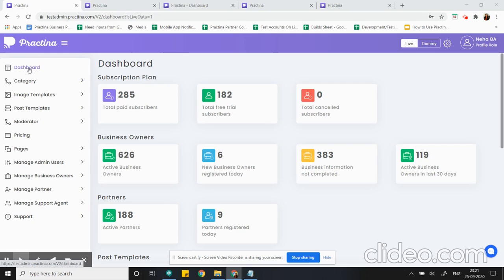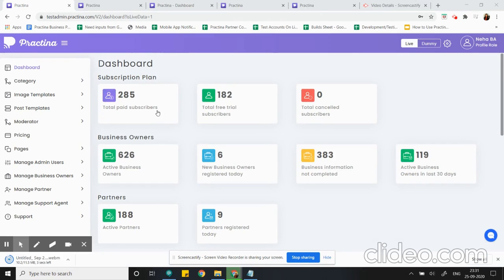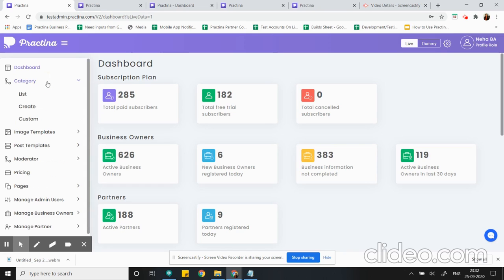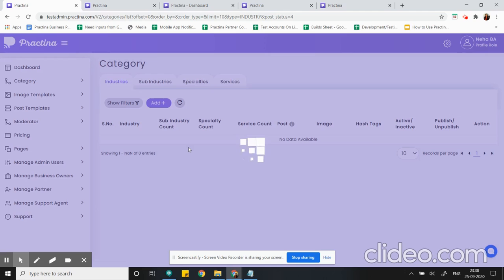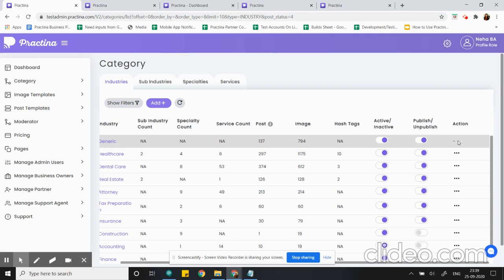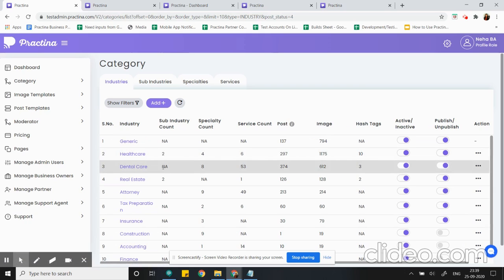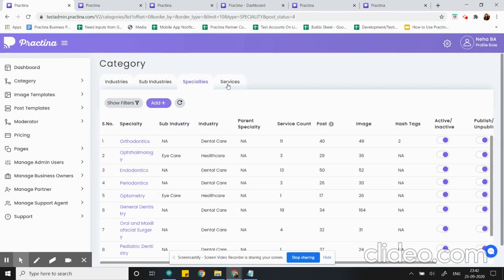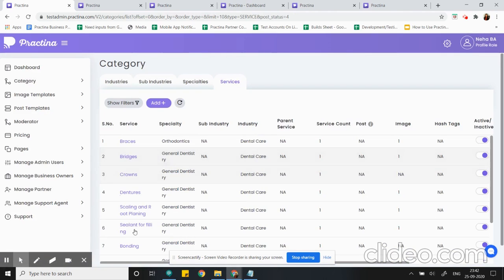My first video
Hey! This is my first post through practina.